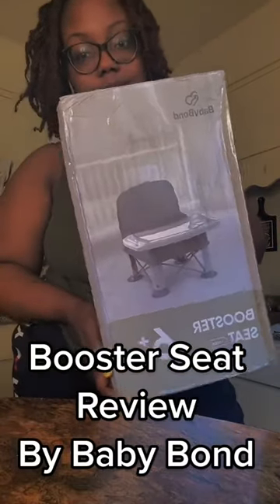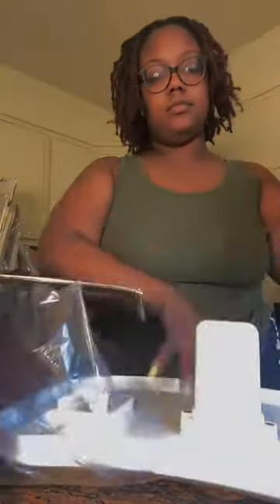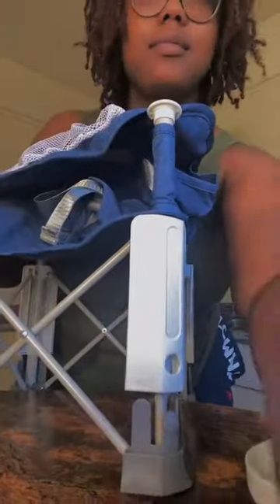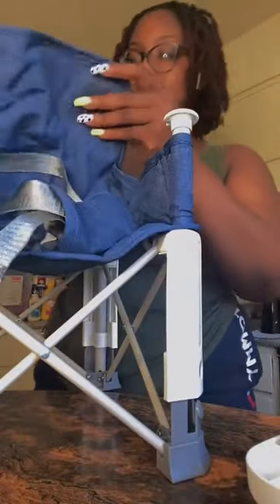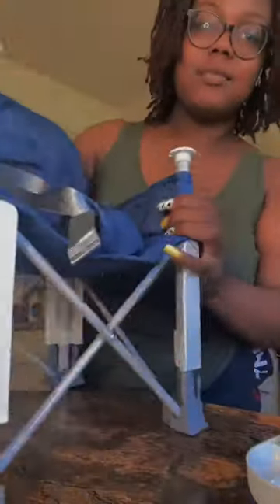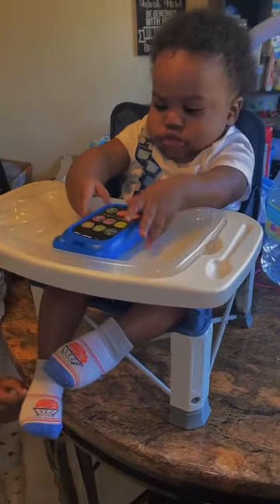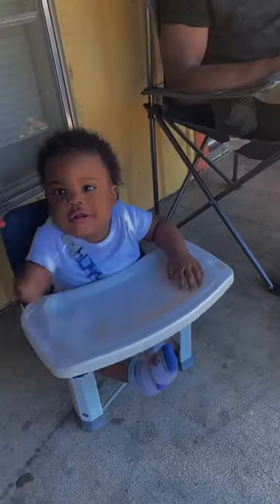Unboxing and Review | BabyBond Portable Folding Booster Chair Seat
Welcome to BabyBond folding booster baby chair seat unboxing time. This chair seat is foldable and portable, designed for travel, beach, camping, restaurants, and indoor use as well, to keep your baby in a safe, comfortable, clean, and sanitized space.